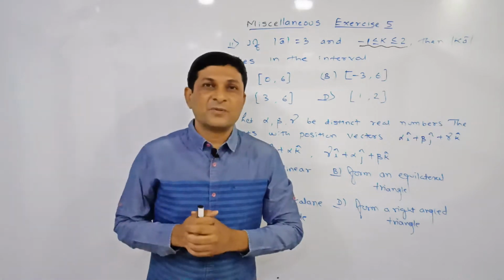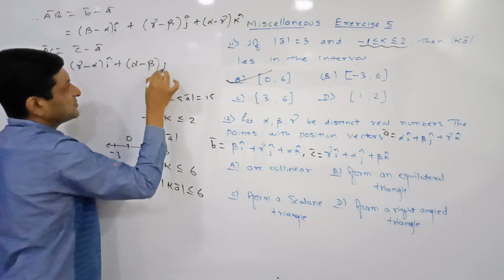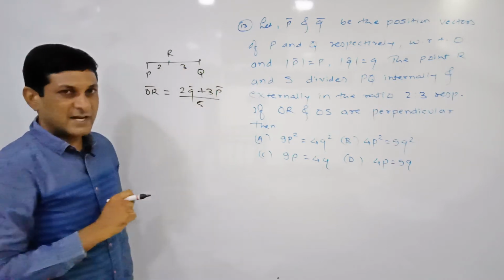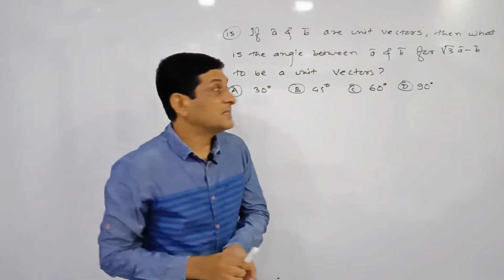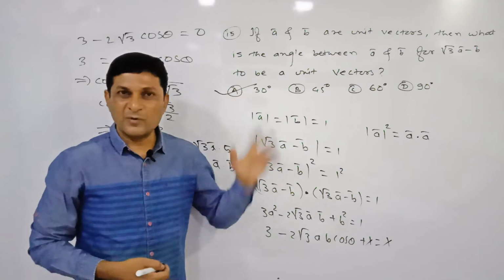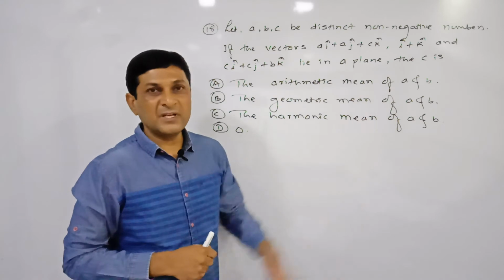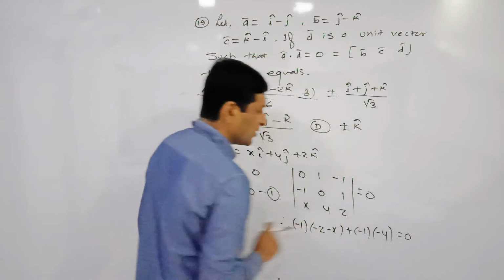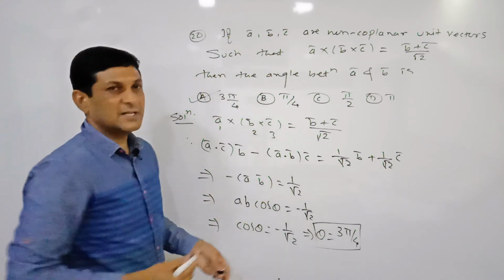Vectors | Miscellaneous Ex. 5 , Q. 1(11-20) | Class 12 Maths | Maharashtra Board | Samit Deshmukh